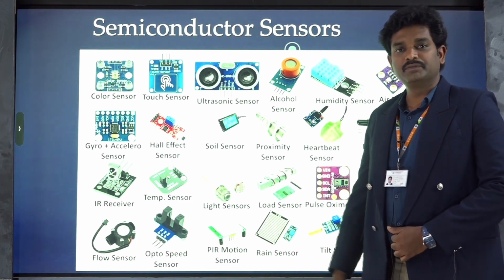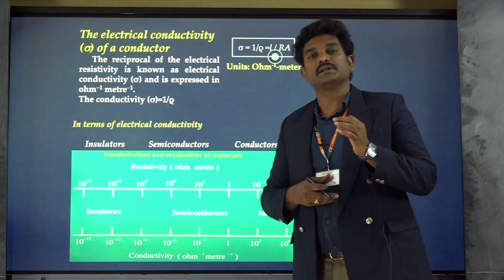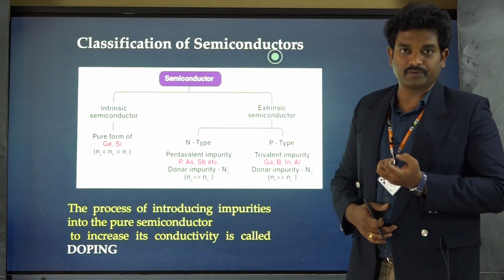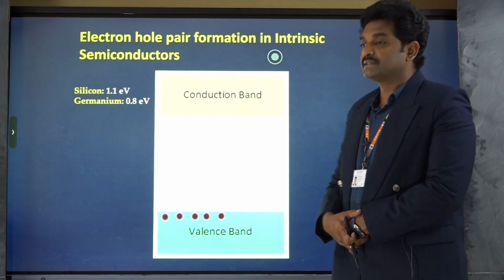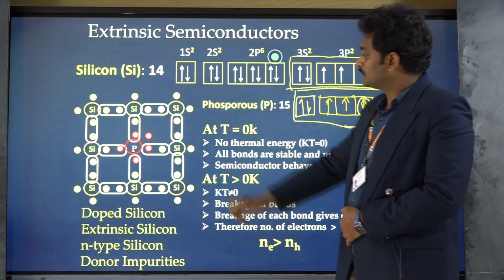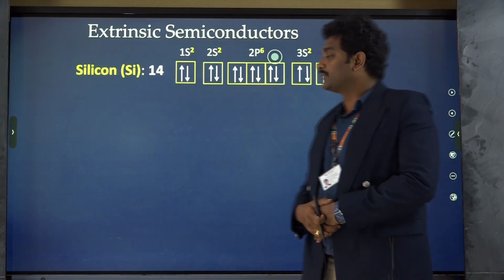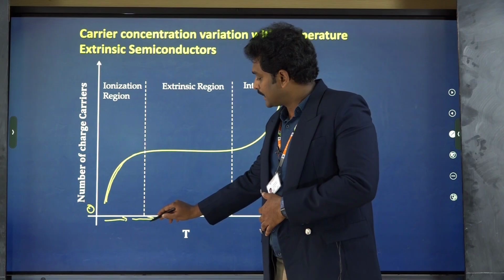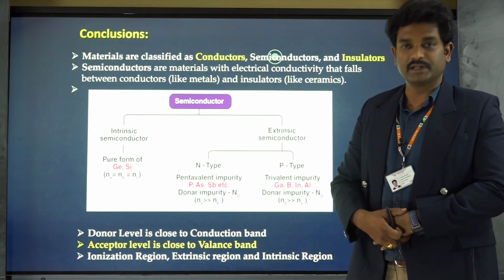Semiconductors Explained in Simple Words | Engineering Basics for Students | Trending Tech Lecture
Unlock the world of semiconductors in this easy-to-understand lecture! Perfect for engineering students, ECE learners, and anyone curious about electronics, this video covers the basics of how semiconductors work, their types, and real-life applications.

Learn with clear visuals and simple explanations from Dr. Habibuddin Shaik, Associate Professor in the Dept. of ECE.

If you're preparing for B.Tech, Diploma, GATE, or ECE exams, this video will make semiconductor concepts super easy!

📌 Topics Covered:
– What are Semiconductors?
– Intrinsic & Extrinsic Types
– N-type & P-type
– Applications in Diodes, Transistors, ICs
– Importance in Modern Electronics